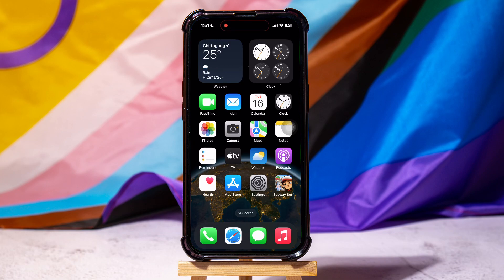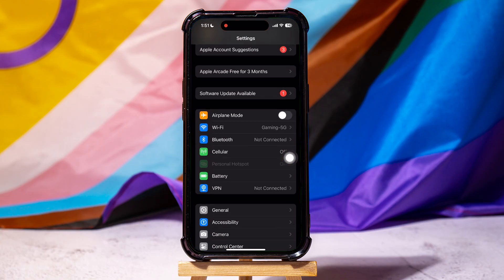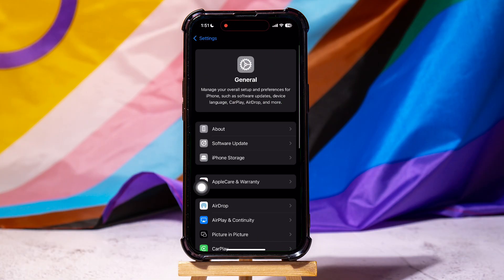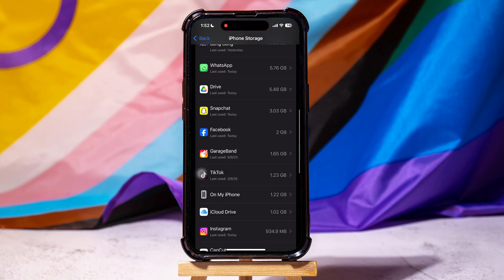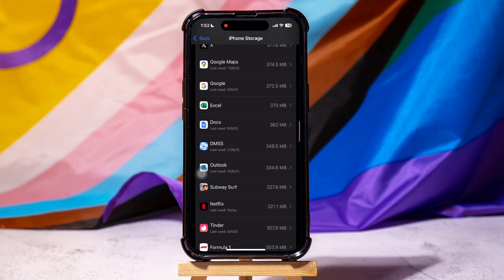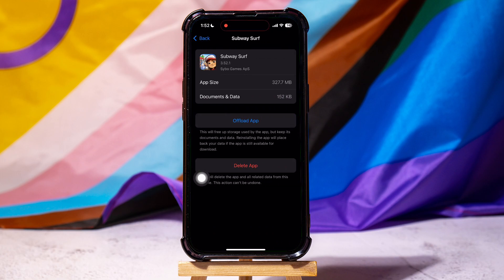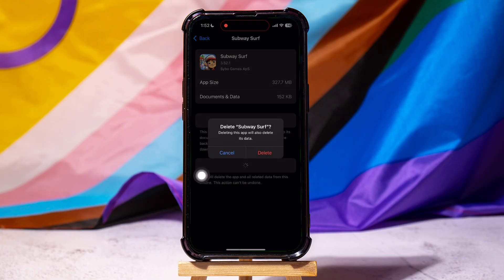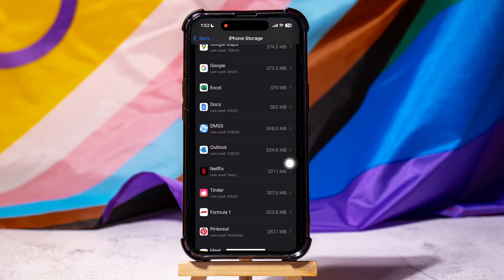How To Delete Game Data On iPhone 2025 (Step-By-Step Tutorial)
Today I'll walk you through how to delete game data on iPhone to free up storage space and reset your gaming progress. You'll learn multiple methods for removing game data, including deleting apps completely, clearing cached data through iPhone settings, and managing game center information. We'll cover how to check which games are taking up the most space on your device, step-by-step instructions for deleting specific game files, and how to remove game data without losing the actual app. This tutorial works for all iPhone models and iOS versions, making it easy to clean up your device whether you want to start a game over from scratch or simply reclaim valuable storage space on your phone.